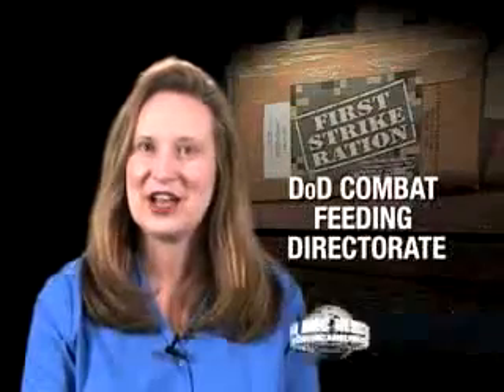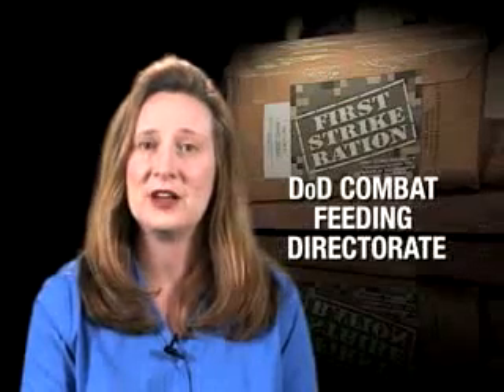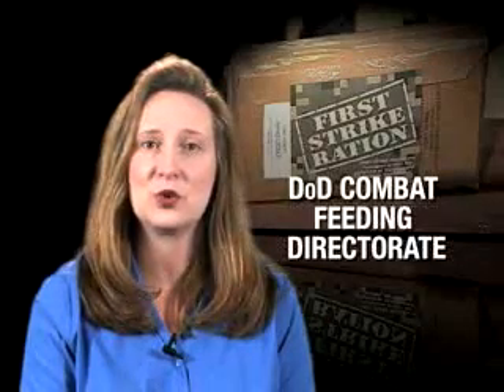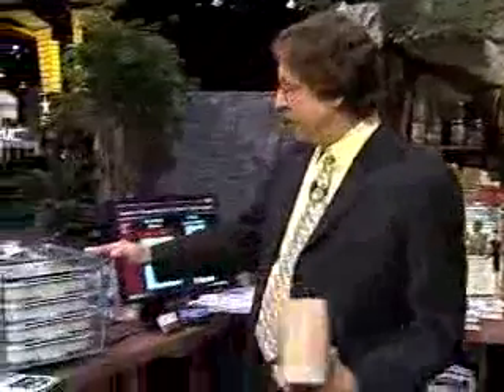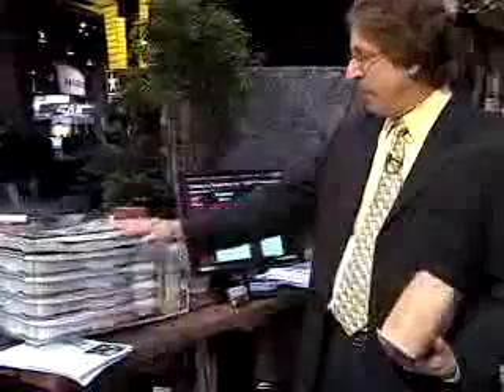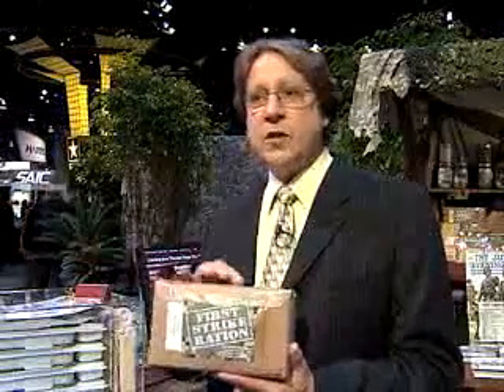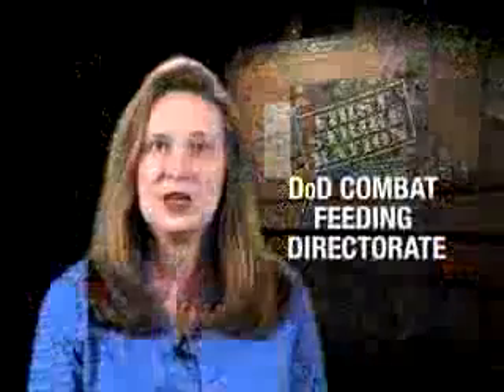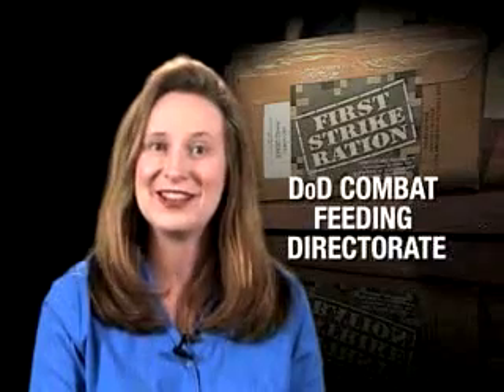US Army: Combat Feeding Directorate - AMC News Dispatch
To learn more about living and serving in Korea with the US Army, visit our official

Whether you are fresh off of active-duty, a military spouse or a seasoned professional, you will find a career with the U.S. Army in Korea both challenging and inspiring.  If you ready to join an award winning team and embark on the adventure of a lifetime, you can learn more about living and working in Korea

Photos from the US Army in Korea can be viewed

The Morning Calm Weekly command information newspaper is available

Published for those serving in the Republic of Korea - an assignment of choice.